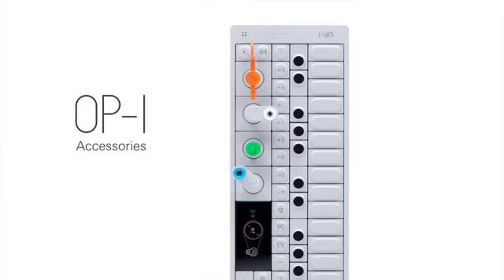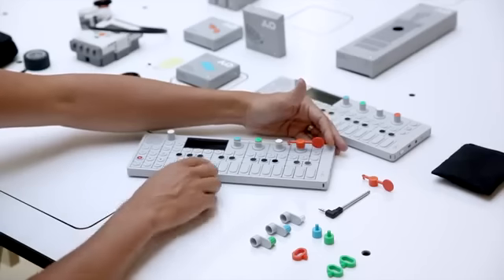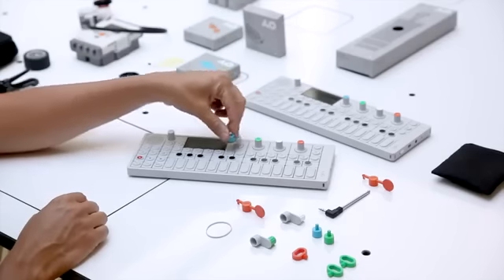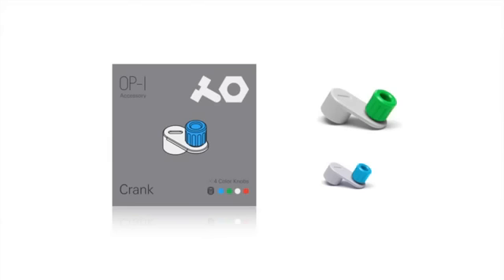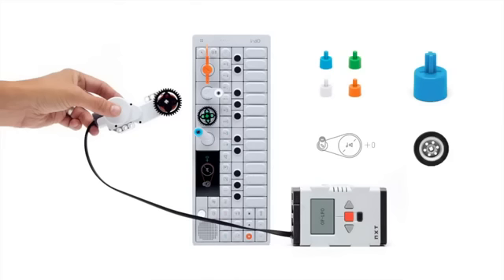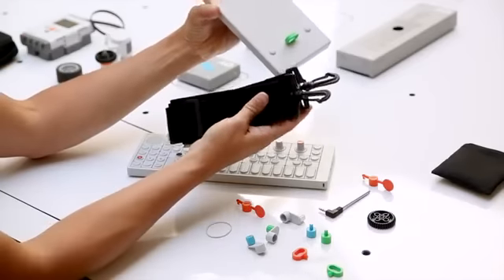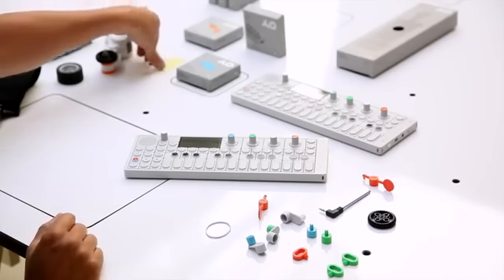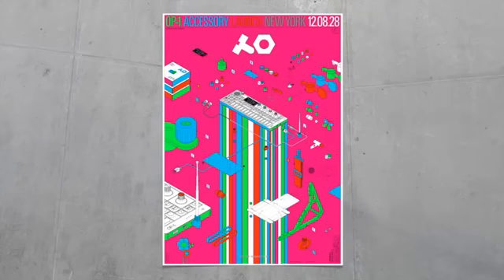Teenage Engineering OP-1 Synth Accessory Demo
A short demonstration of the new accessories released for the Teenage Engineering OP-1 Portable Sampling Synthesizer.